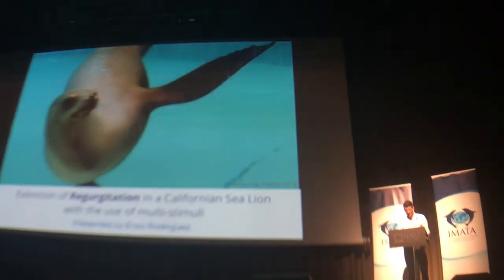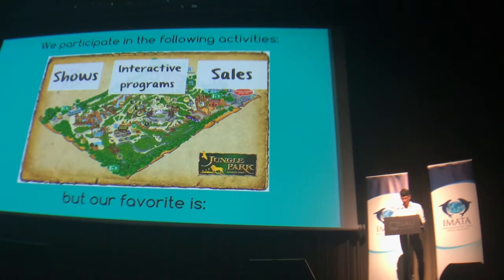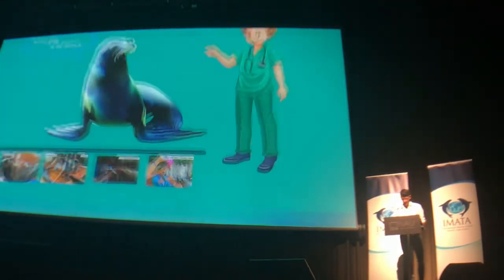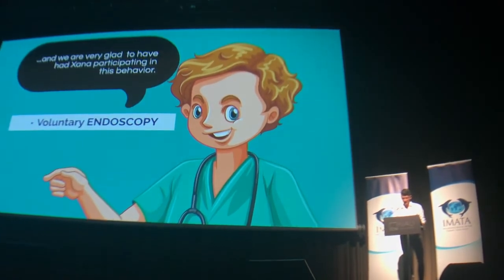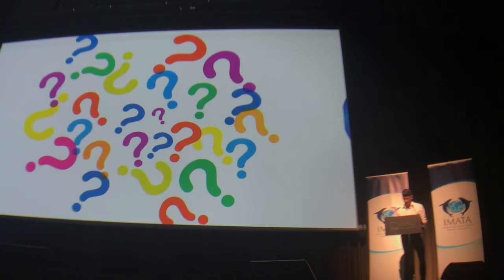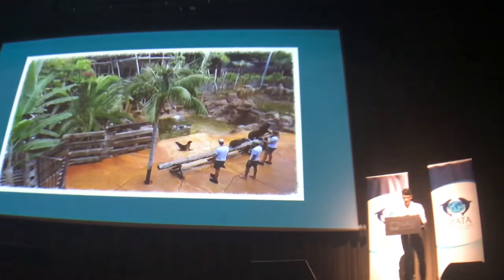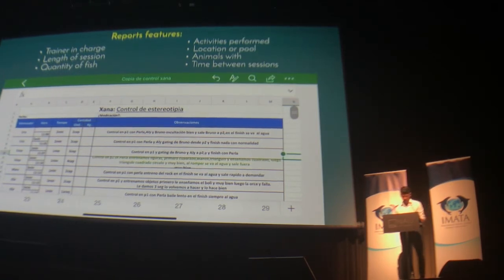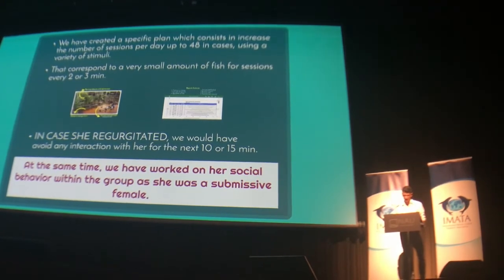Extinction of Regurgitation in a califormian sea lion.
Extinction of  regurgitation in a californian sea lion with the use
 of multi-stimuli
By Enzo Rodriguez
Jungle Park Wild Life
IMATA 46th Annual IMATA Conference. Algarve, Portugal

publication for scientific dissemination and conservation